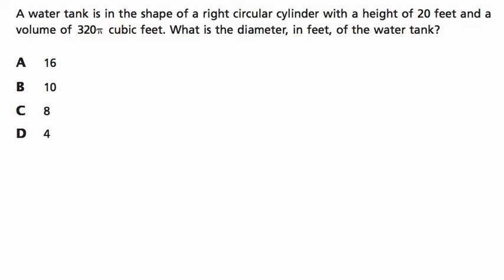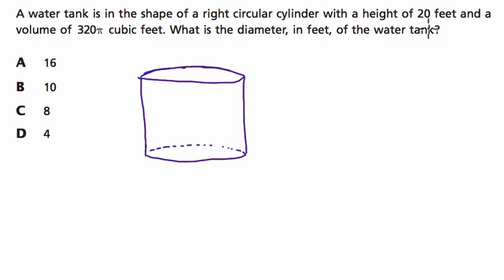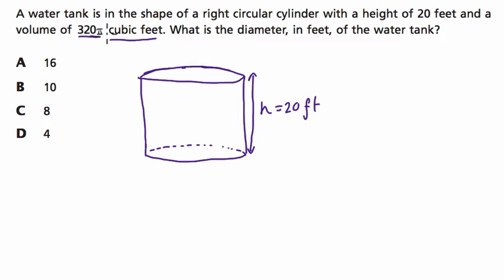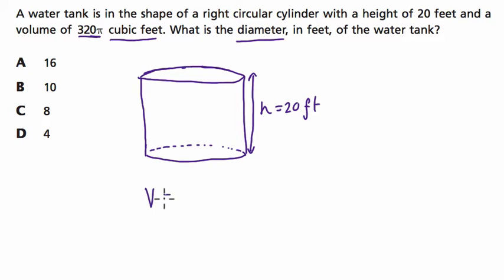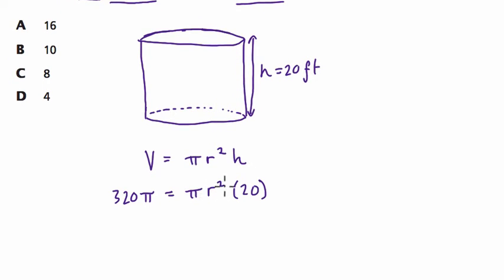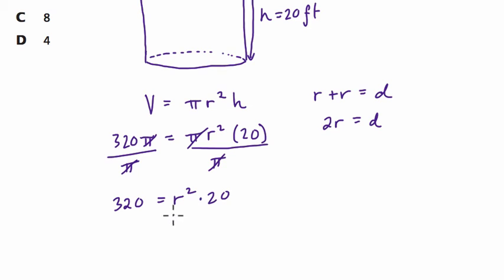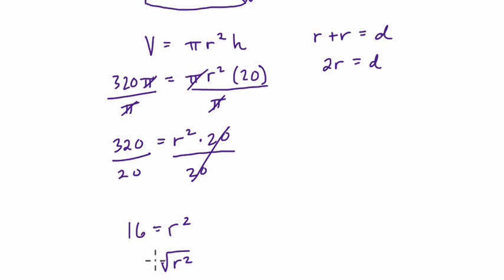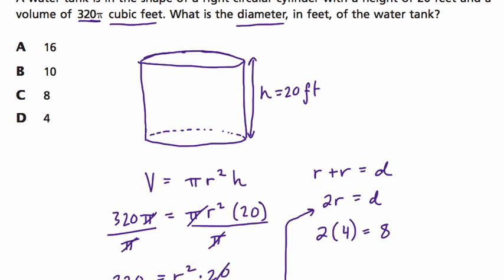Engage NY Grade 8 Math Sample 9